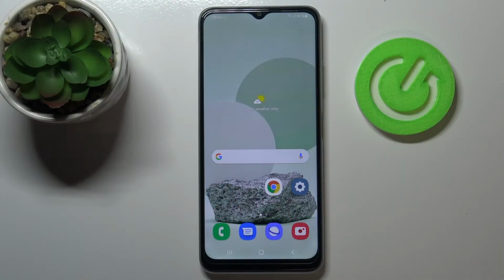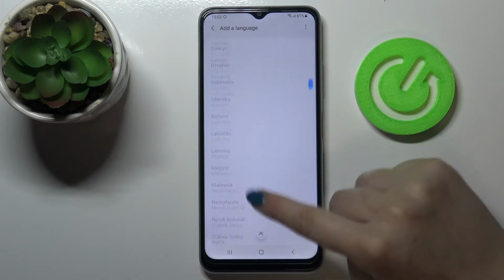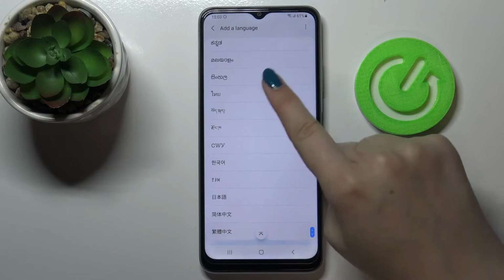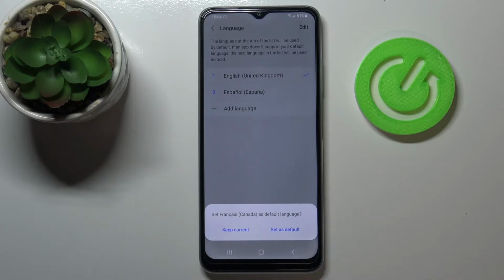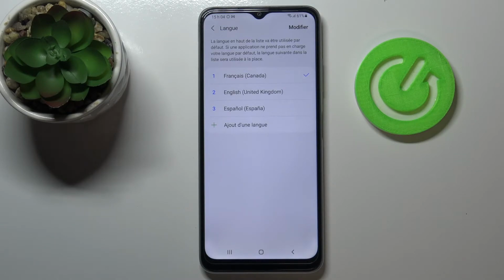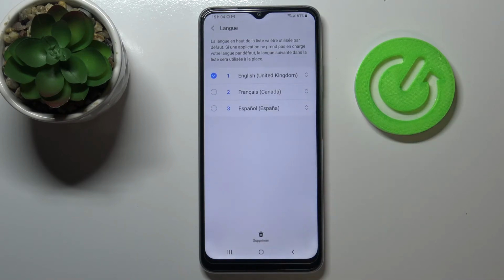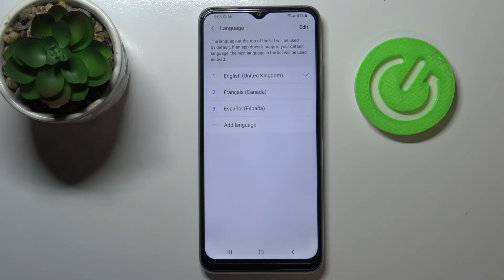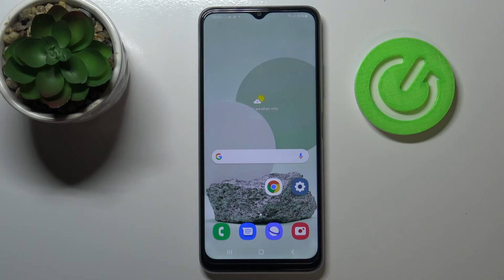How to Change Language on SAMSUNG Galaxy M22 – Switch Current System Language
Read more info about SAMSUNG Galaxy M22:
Do you want to change the language of the SAMSUNG Galaxy M22's system? Is it hard to verify the list of available languages on your Samsung Galaxy M22? Here you will find a video guide to show you how to change the language on the Samsung Galaxy M22. If you wish to understand your Galaxy device better, follow our instructions and set up your preferred language in SAMSUNG Galaxy M22 within a couple of seconds. Let’s follow the presented tutorial and learn how to get access to the language list to set up the desired language. Visit our HardReset.info YT channel and watch many useful tutorials for SAMSUNG Galaxy M22.

How to set up language in SAMSUNG Galaxy M22? How to change language in SAMSUNG Galaxy M22? How to update language in SAMSUNG Galaxy M22? How to find a list of languages in SAMSUNG Galaxy M22? How to change system language in SAMSUNG Galaxy M22? How to switch current system language in SAMSUNG Galaxy M22?